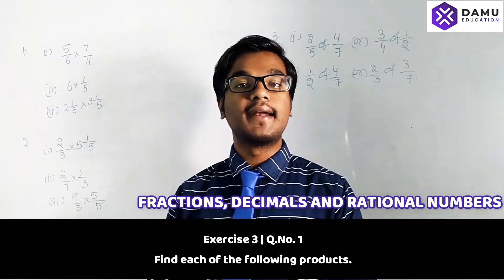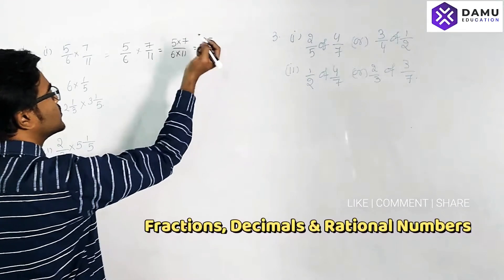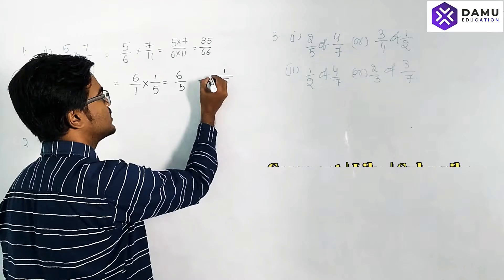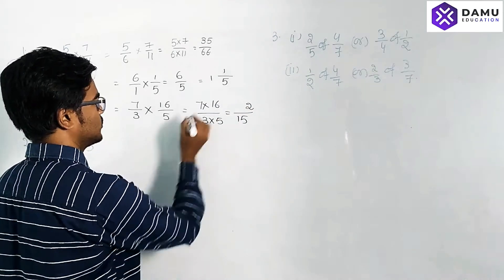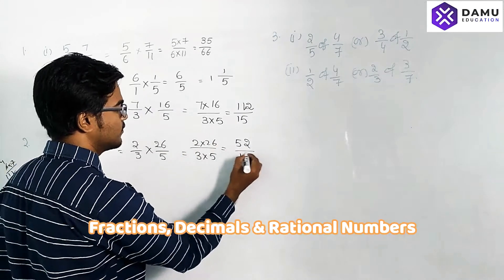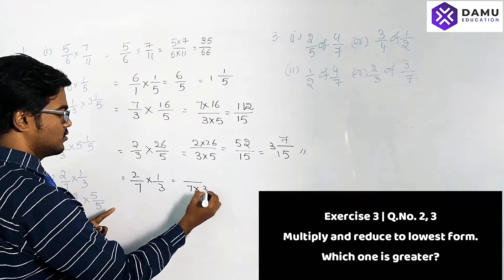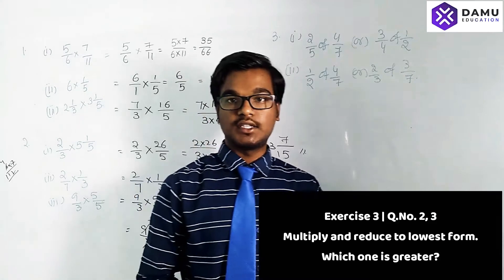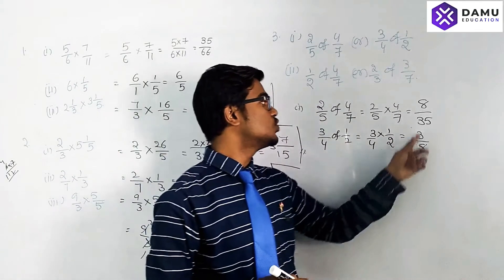Fractions, Decimals and Rational Numbers | Product of Fractions, Fractions Lowest Form | Ex 3 Q 1-3